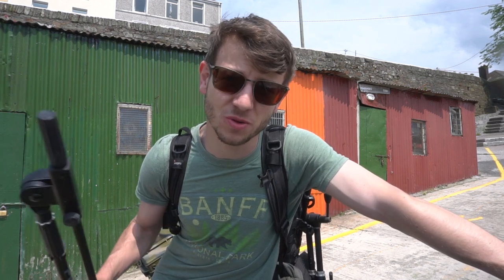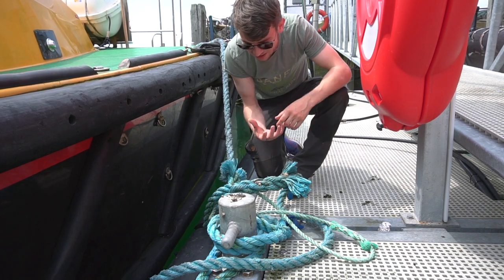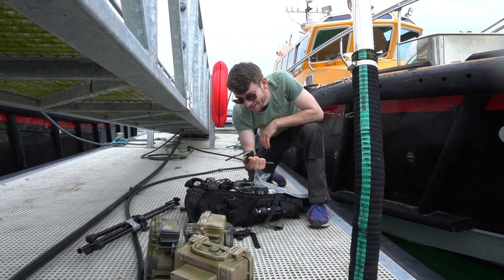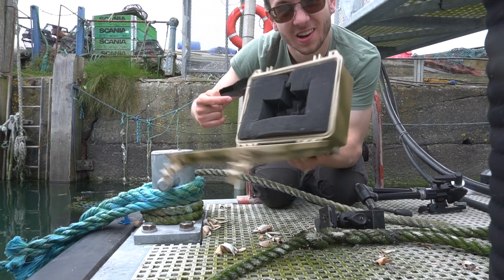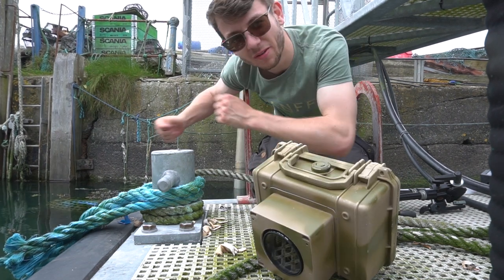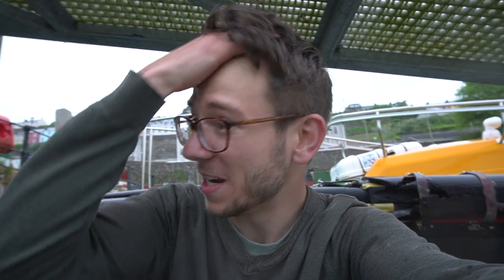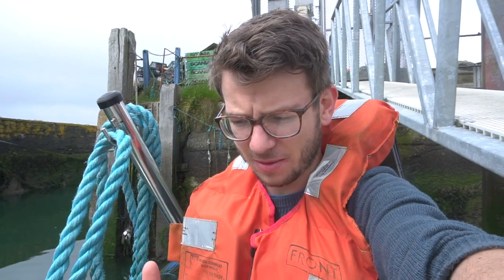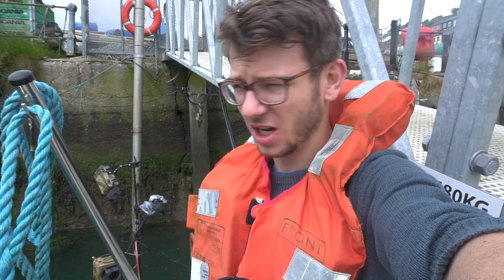Remote Wildlife Photography | Camera Trap Diaries - Otters on the Dock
Sorry for the slow uploads guys, I have been away in the Amazon Rainforest for the last few months, so internet has been in a word.. Patchy!

If you want to stay up to date with all the latest content please be sure to check that you're getting notified -  Click the bell too receive all the latest! (Lots of content to come though from my latest adventure)

Today we are going camera trapping for Otters In Ireland, it's part of a long term project I am currently working on. I'll be walking you through my camera set up and how I go about setting up a new remote cameras on location!

Remote cameras are great fun to work with and here I am working with a Nikon D5100, 12-24 and a couple of Sb28's. you don't always need the latest gear for wildlife photography, but instead be creative with how you work with your kit!

If you have any questions about remote cameras or wildlife photography in general drop them below and I'll be more than happy to answer your q's!

In this video I'm using the epic Scout trigger from Cognisys, I've been testing these for over a year now and really have only good things to say!

NIkon D850
Nikon D500
Nikon 300 2.8 VR II
Nikon 70-200mm 2.8 VR II
Nikon 24-70mm (Upgrade)
Nikon 20mm 1.8 G
Nikon 105mm Macro
Nikon Sb-700
Go Pro (upgrade)
Peli Card Case
Rocket Blower
Manfrotto Pixi Mini
Bag - Manfrotto Pro Light 230
Ronin m